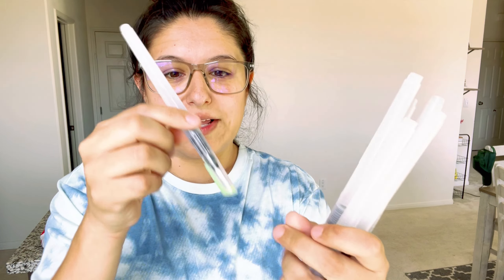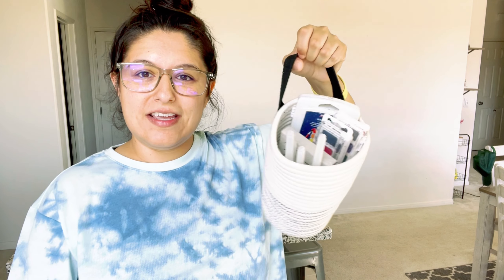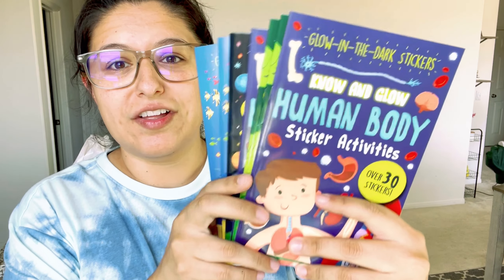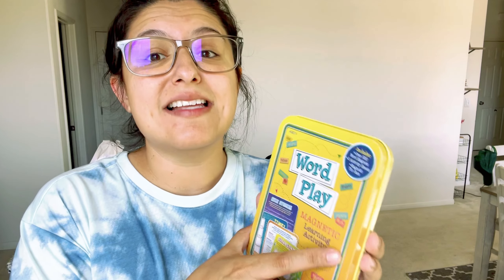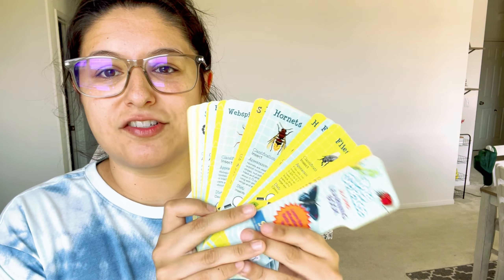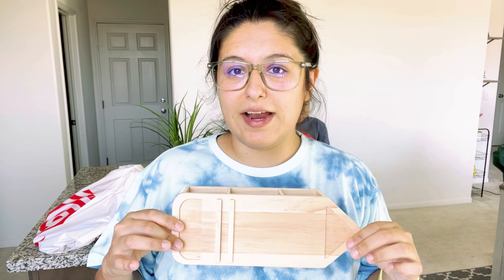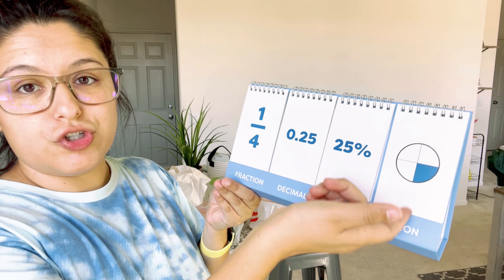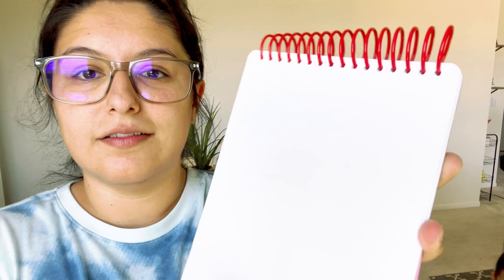BACK TO SCHOOL SHOPPING HAUL | HOMESCHOOL SUPPLIES | WALMART, TARGER & DOLLAR TREE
Back to school shopping is my favorite!

•Amazon Store

Thanks you so much for your support in advance! ☺️

Some of the above links may be affiliate links, which means if you use the link for a purchase, I will get a small commission out of it with no extra cost to you!